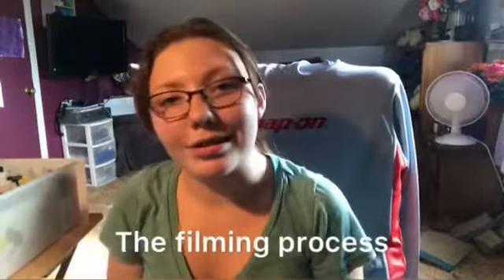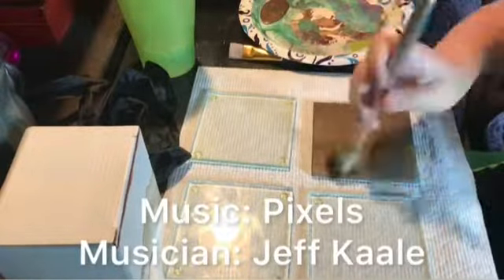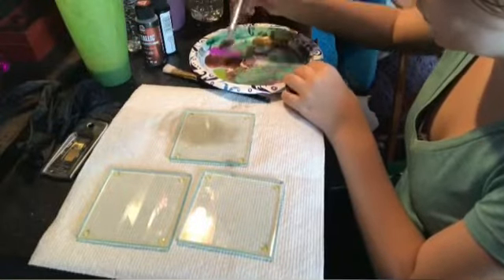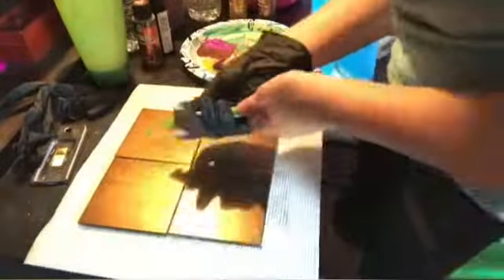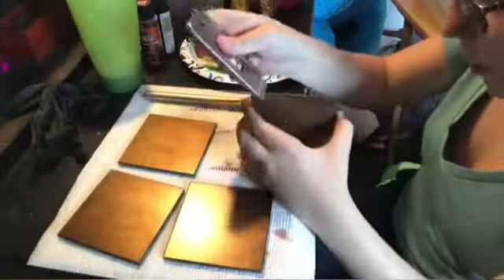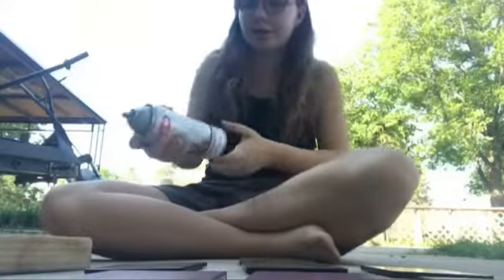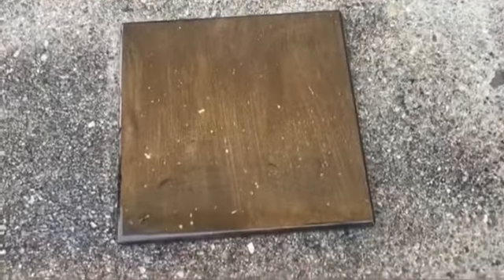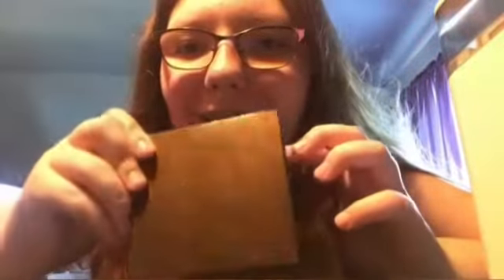Paint some coasters with me.